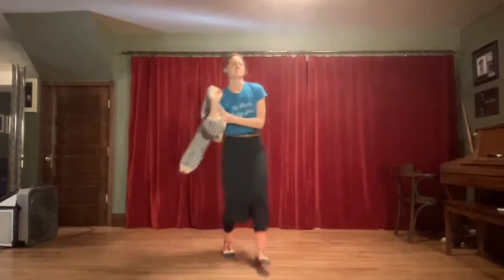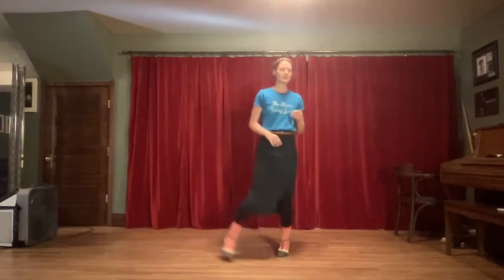Jazzy Tuesday #39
Every Tuesday I turn on the camera for a little while during my dance rehearsal time as a friendly reminder to you to create, listen to, or be around a little bit of jazz during your week. Practice with me, ask questions, give me song suggestions if you'd like! Tune in live on Instagram @snaileybailey at 5pm Pacific!

I would also like to acknowledge that I dance on the traditional land of the first people of Seattle, the Duwamish People past and present; I honor with gratitude the privilege it is to dance, learn, and live here. Additionally, this dance, the music, and the whole artfrom of Jazz is not something I just made up. Jazz was created by the genius of Black folks in the early half of the 20th century. I seek to honour that legacy as a guest with gratitude and respect as best I can.